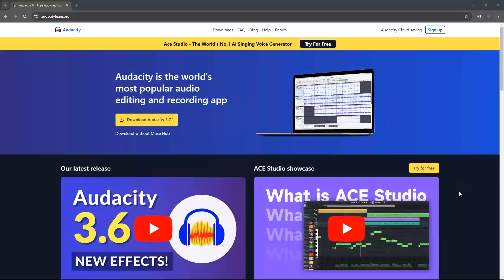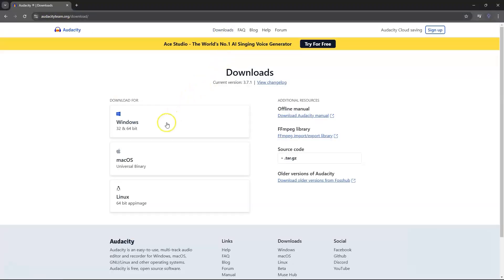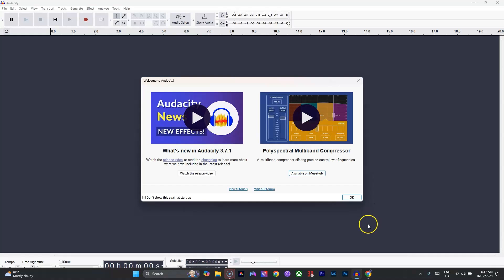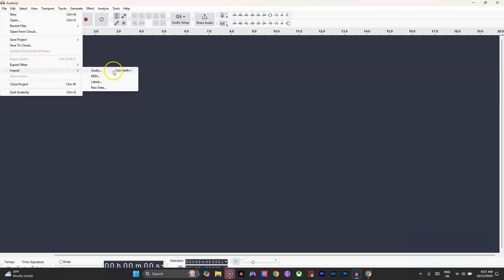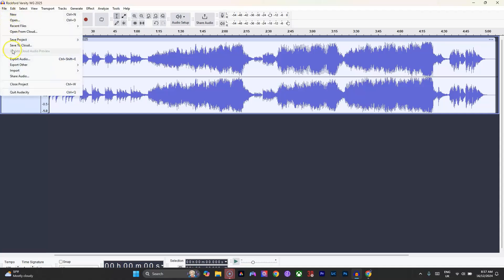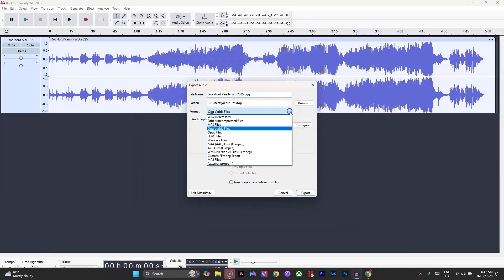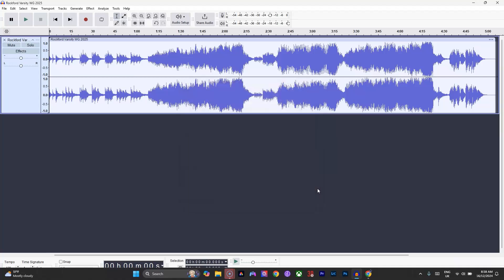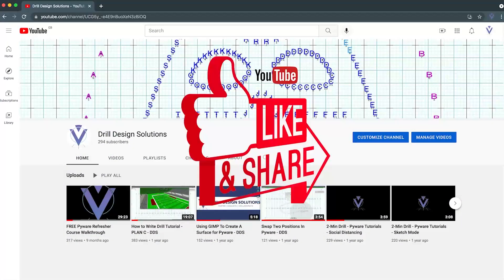2-Min Drill - Creating OGG Files Using Audacity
In this Pyware Tutorial I show you how to create an OGG file using AUDACITY